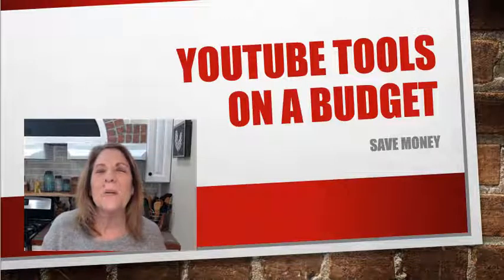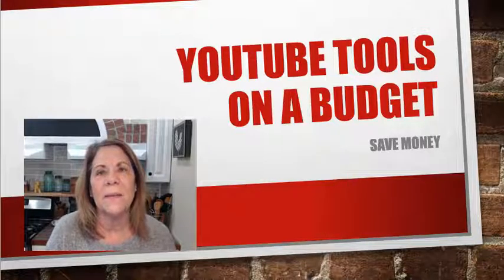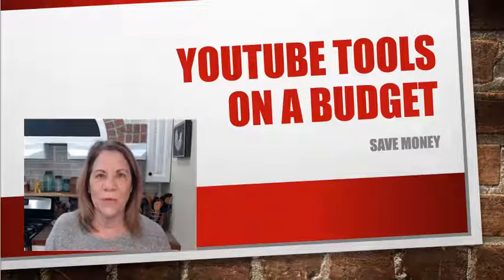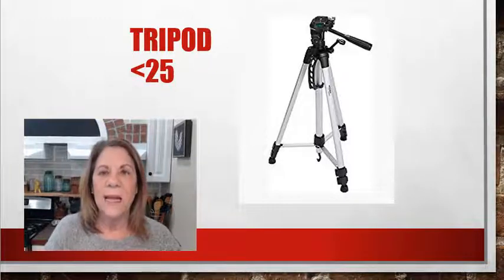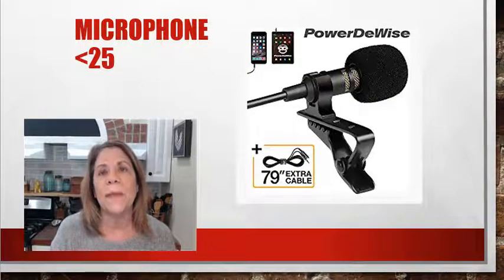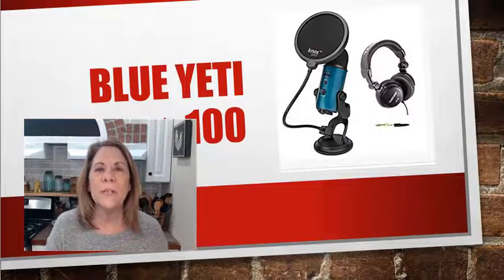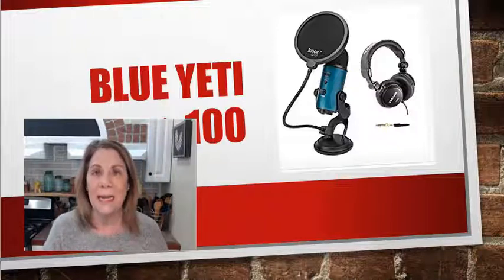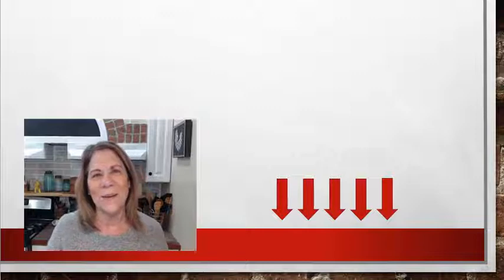YouTube Tools if You are on a Budget (Beginners)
YouTube tools if you are on a budget.  You do not have to spend hundreds of dollars to get started with a YouTube channel.  In this video I will show you some very economical tools you can choose from if you need them.

TIP: Don't put all of you energy in deciding on what tools to buy.  Put your energy into your video content.  Get started!

BUSINESS RESOURCES